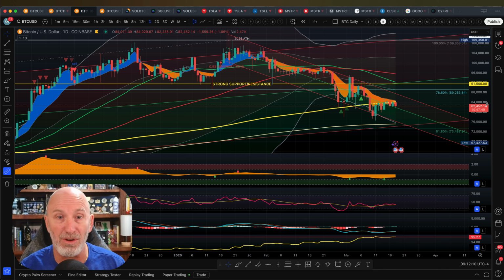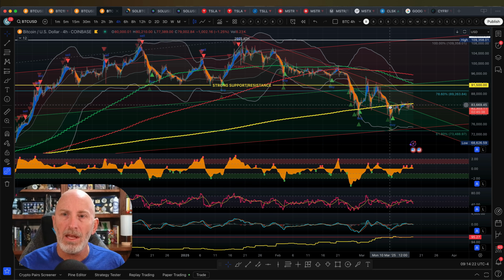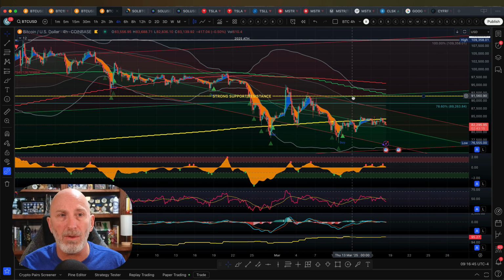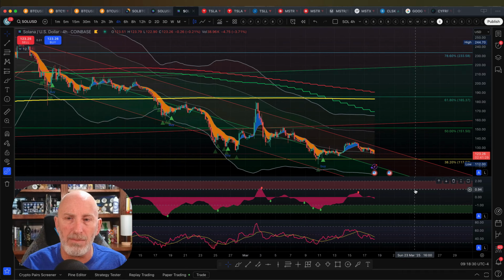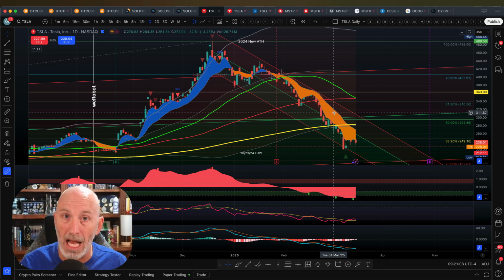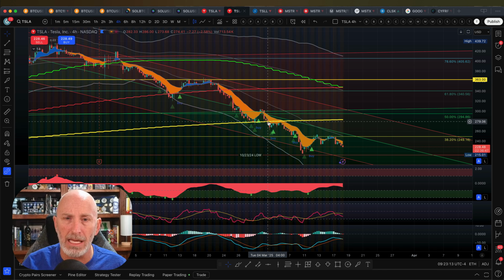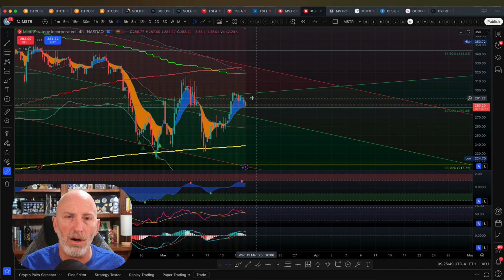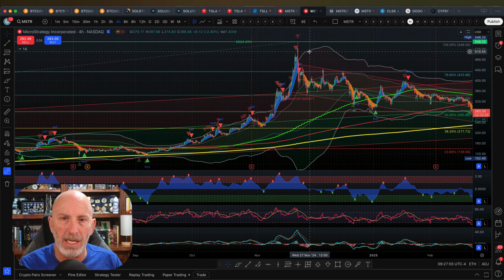📈 TA Tuesday for March 18 2025! 💰 [4k]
Ready to see what the charts have to say today about ₿itcoin (BTC), Solana (SOL), SOLBTC, MicroStrategy (MSTR) and Tesla (TSLA)?? Tune into this episode to find out!

00:00 - Introduction
00:22 - BTC daily
02:42 - BTC 4h
05:21 - SOL daily
06:44 - SOL 4h
08:45 - TSLA daily
09:55 - TSLA 4h
12:57 - MSTR daily
13:46 - MSTR 4h
17:10 - Book a course

Like what you see? Want to learn to read stock or crypto charts? Curious about trading options? Confused about how some people consistently profit in the markets? If you're unsure where to begin, you're in the right place!

With over 37 years of investing experience, I've helped more than 800 people just like you understand topics like TradingView, technical analysis, stocks, crypto, options, and more!